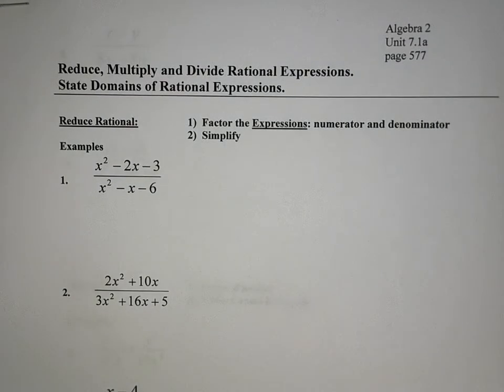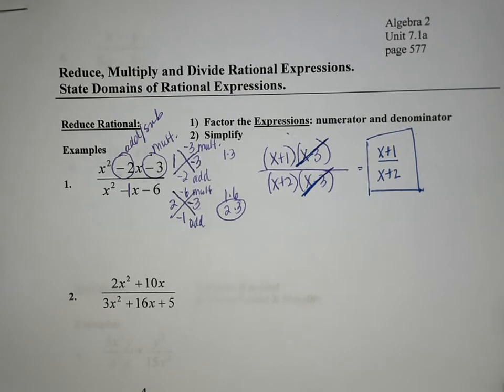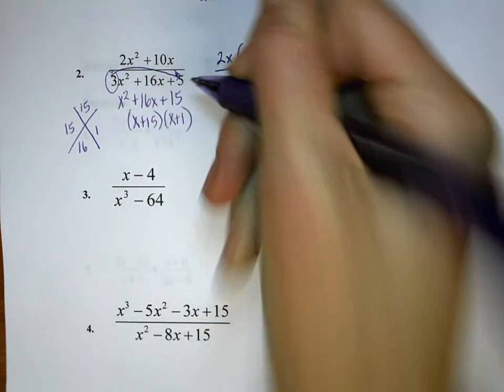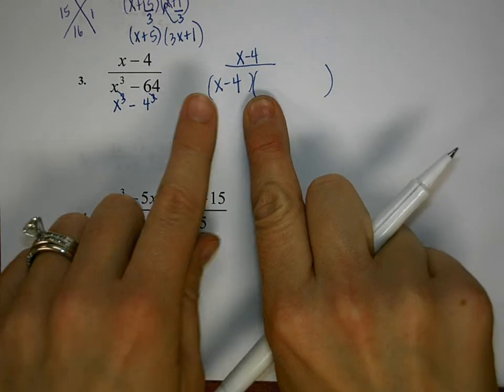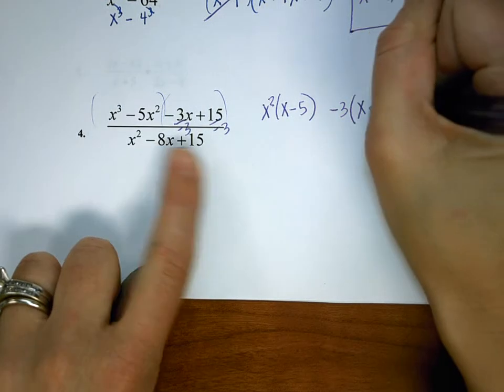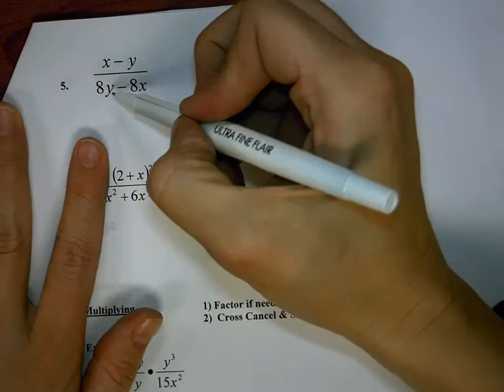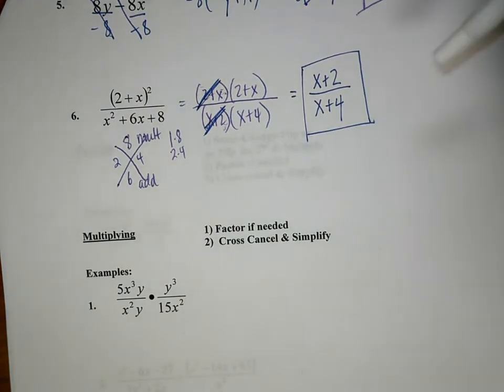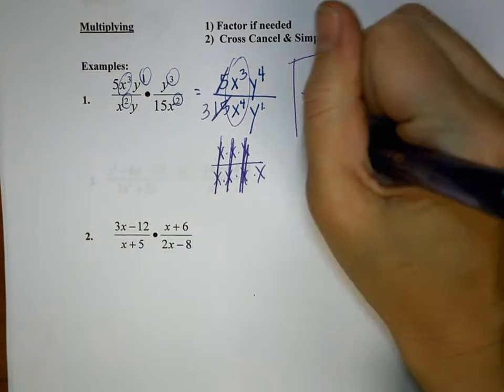7 1a Notes part 1